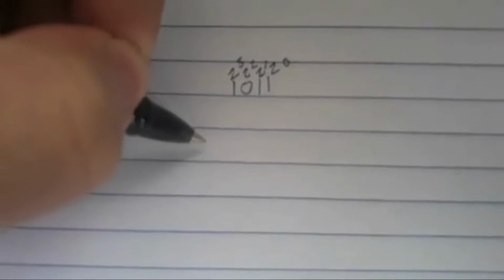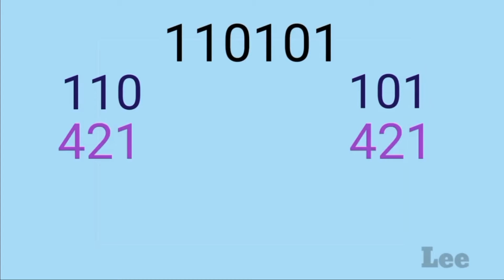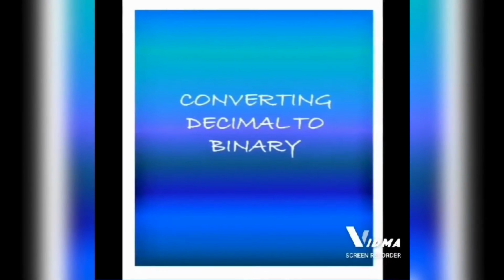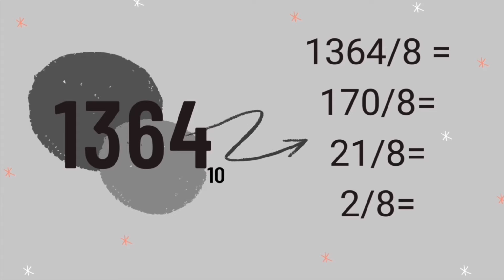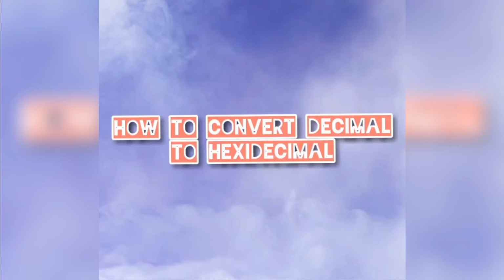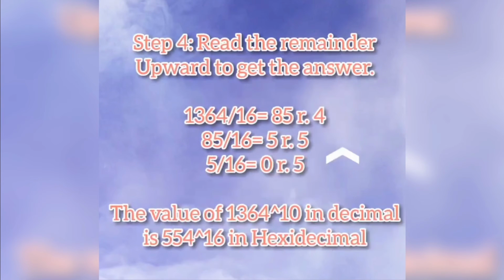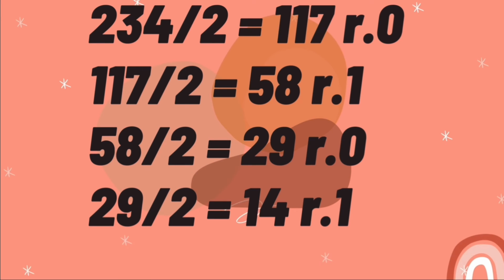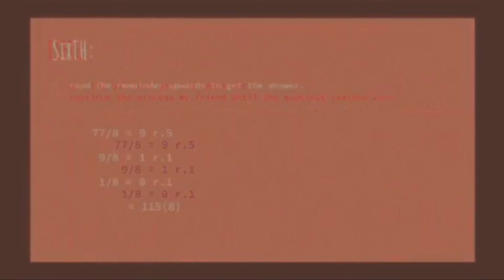Converting numbers into different base forms